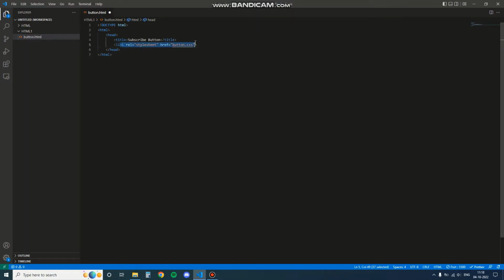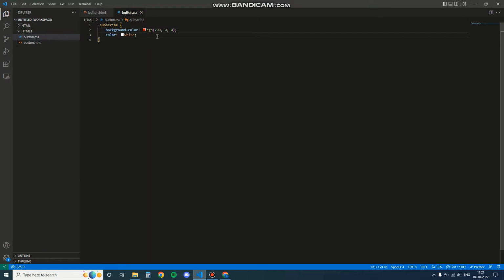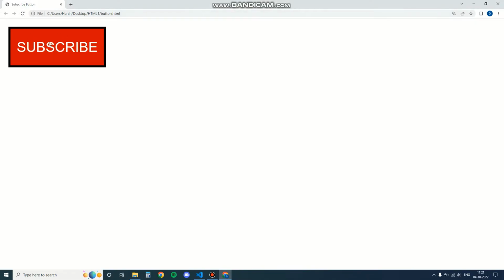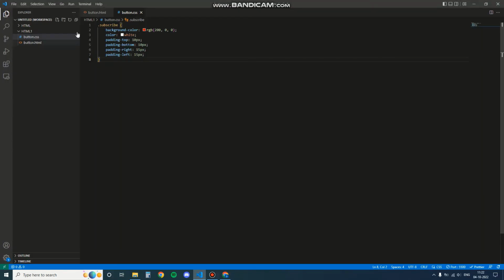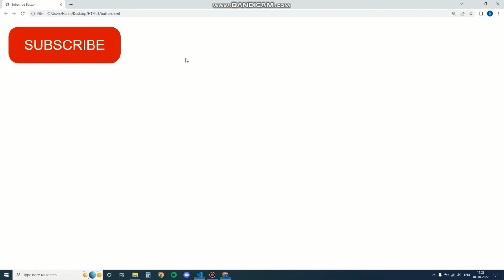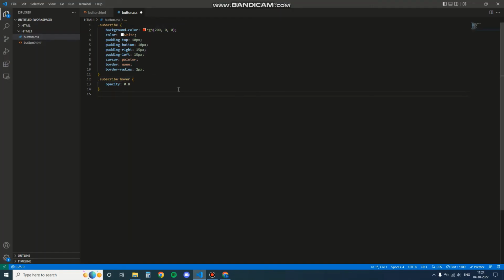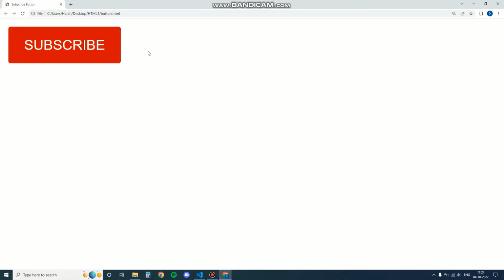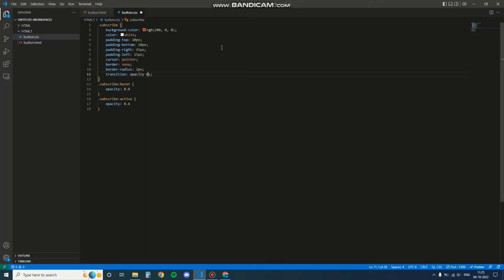How to make a subscribe button using HTML and css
1st HTML and CSS video